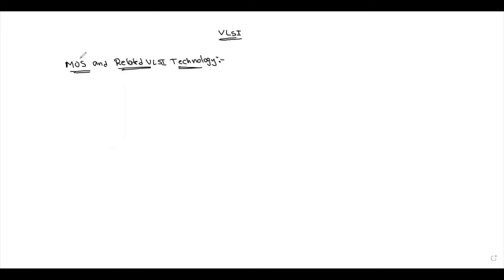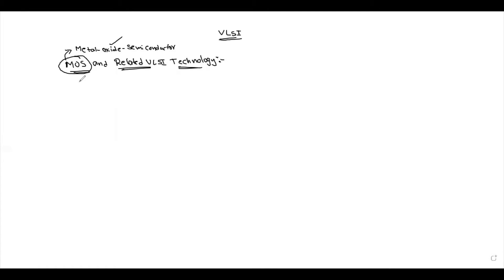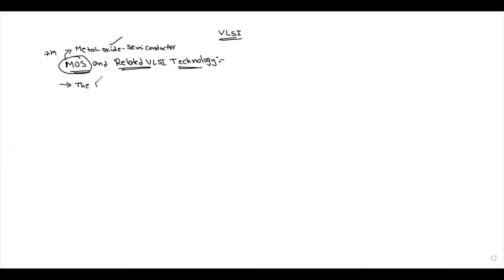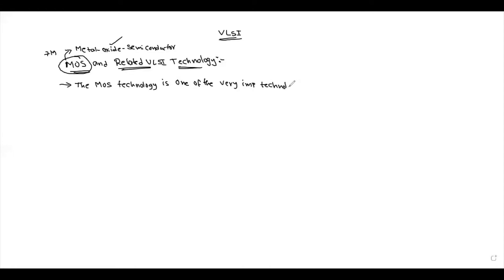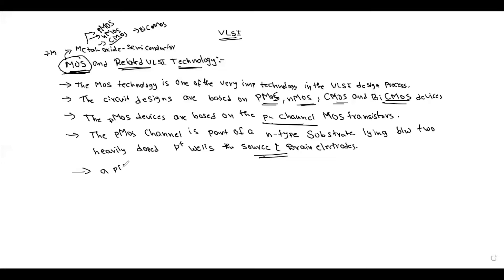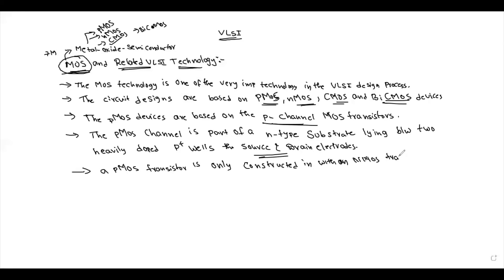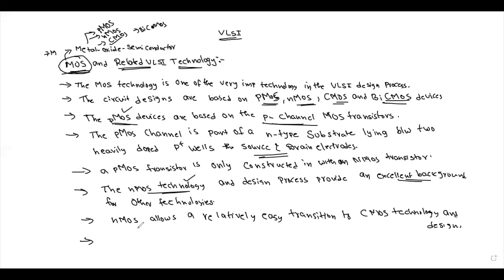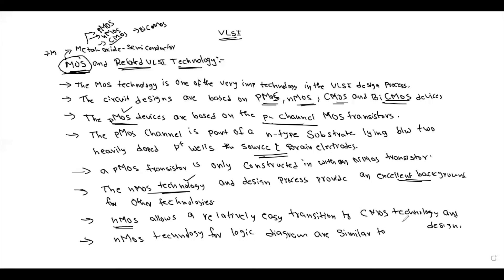MOS related VLSI technology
"mos and related VLSI technology"
"future scope of VLSI technology"
"how much do VLSI engineers make"
"is VLSI a good career"
"how to become VLSI design engineer"
"VLSI designer salary"
"how to become VLSI engineer"
"how to become a good VLSI engineer"